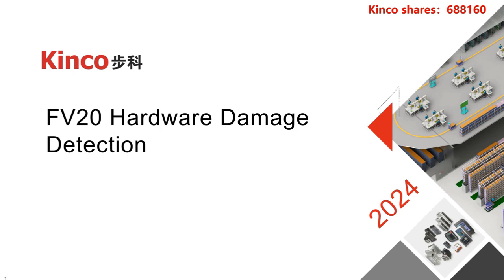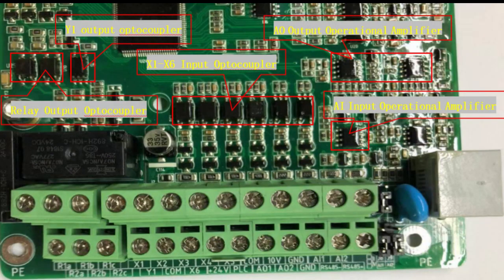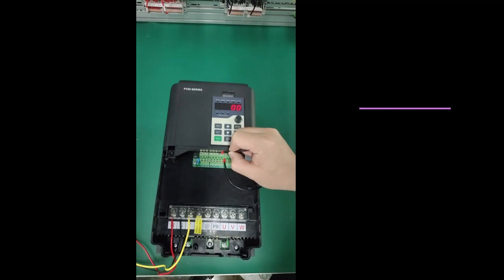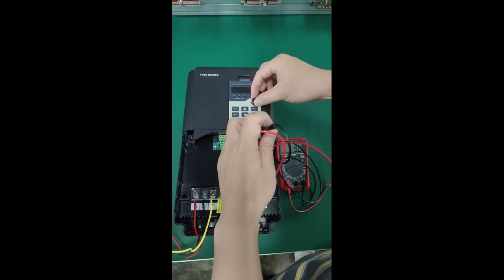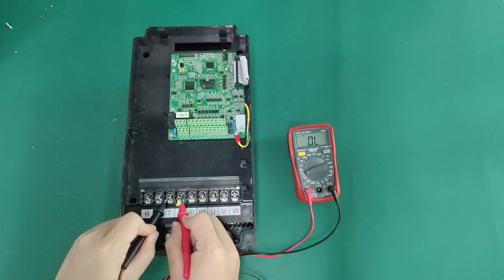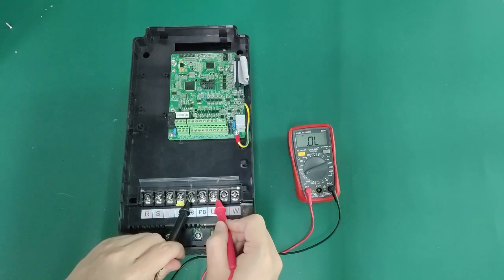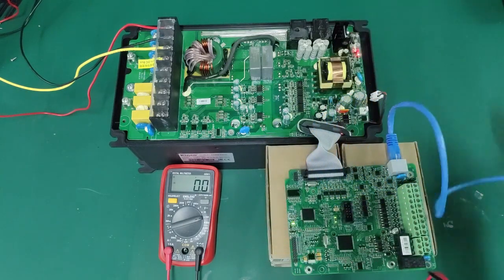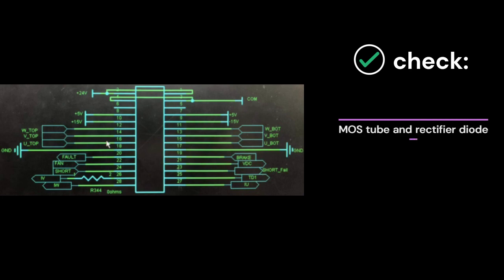Avoid Common Mistakes: Kinco FV20 VFD Maintenance Tutorial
What are the maintenance procedures for VFD? This video will show you. Using Kinco FV20 as an example, we will teach you the essential steps of maintaining VFDs such as driver board detection and control board detection.